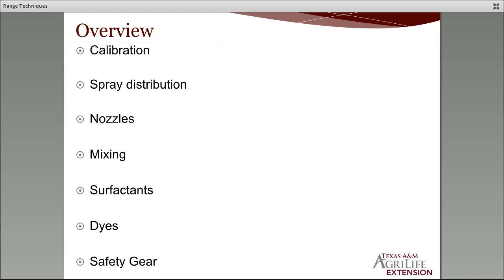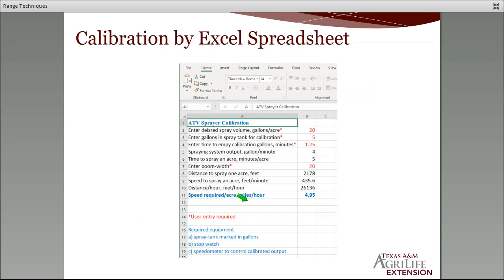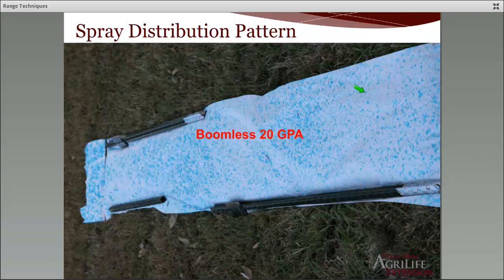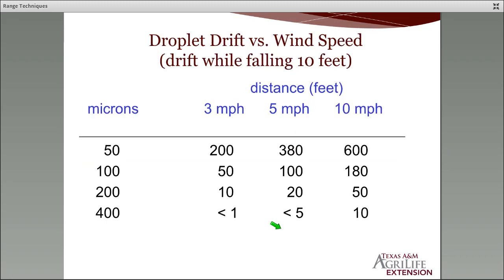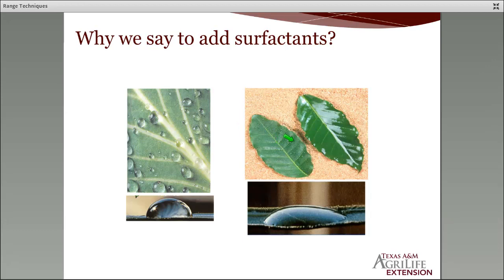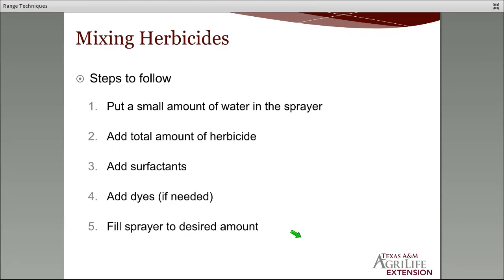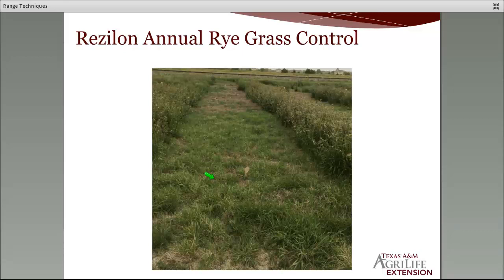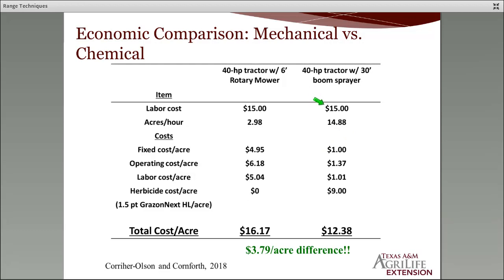Range and Pasture Application Technology and New Herbicide Update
Presented by James Jackson on November 1, 2020.